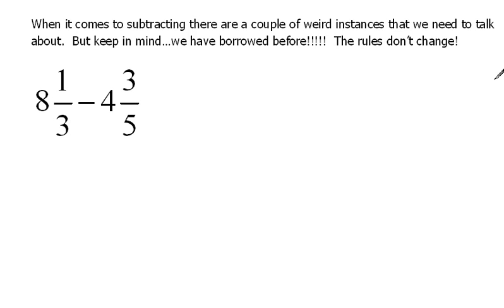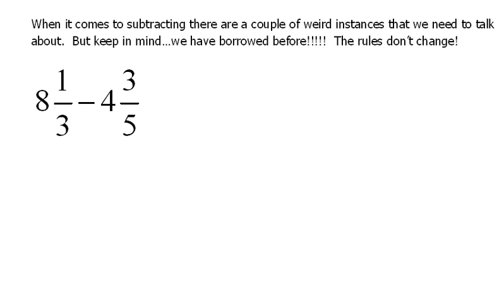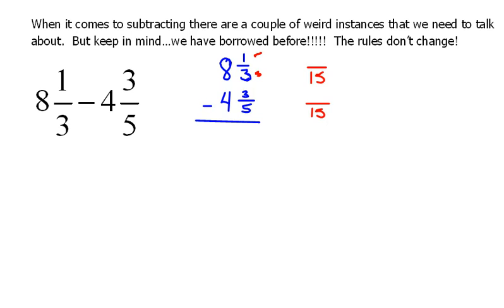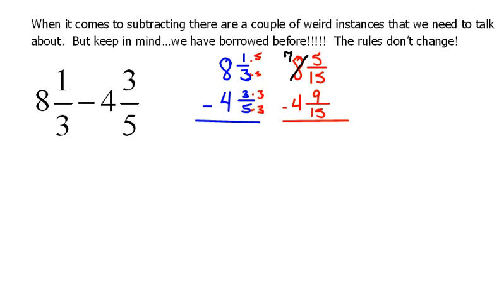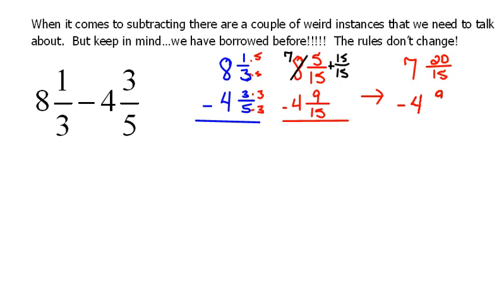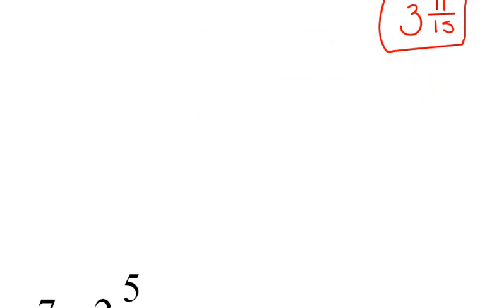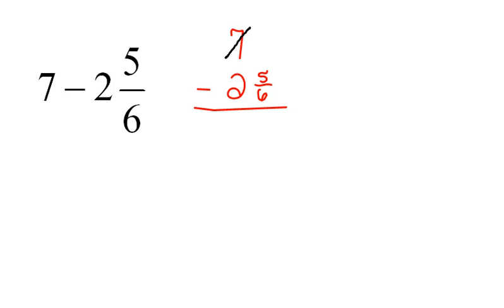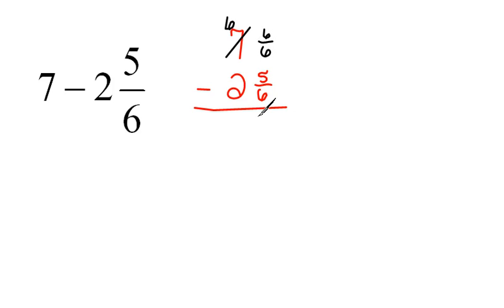Subtraction of Fractions Including Borrowing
Borrowing with fractions and mixed numbers